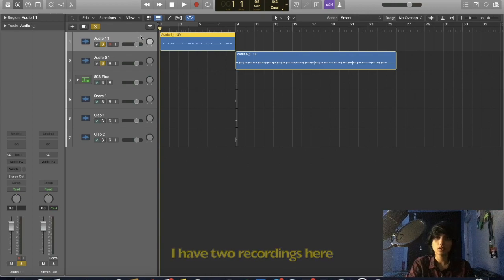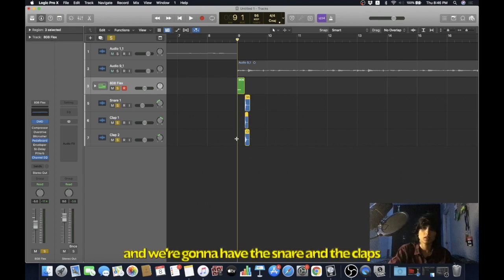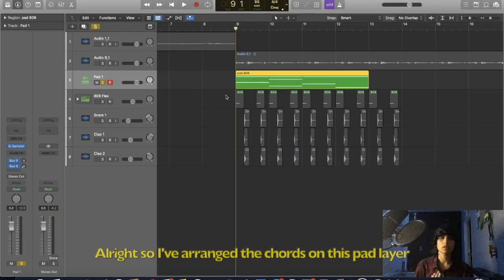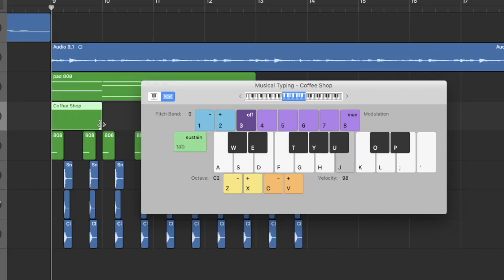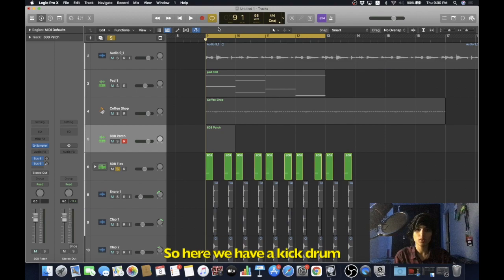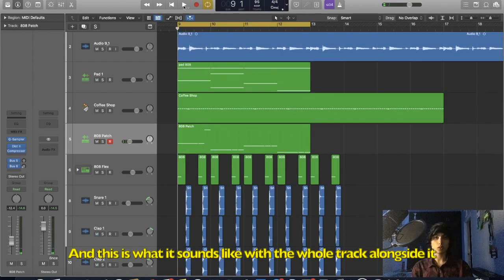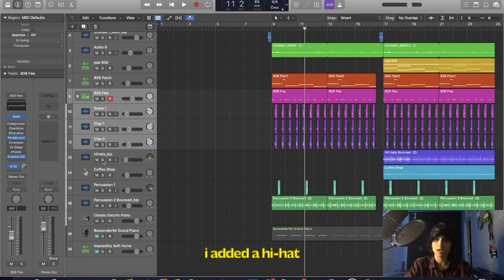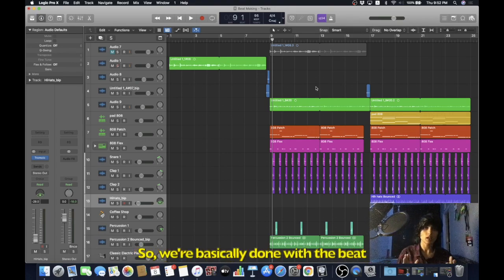How to Make a Beat | Production Sessions | Ep.1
A new series where I produce and you guys watch me produce hehe:)

Let me know what you guys would like to see next!

Links to the examples I used in the video